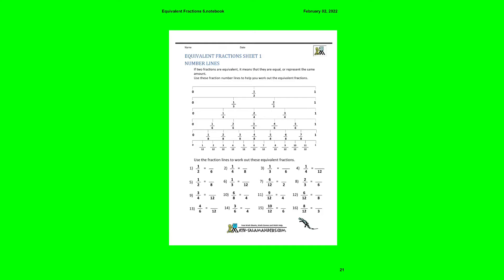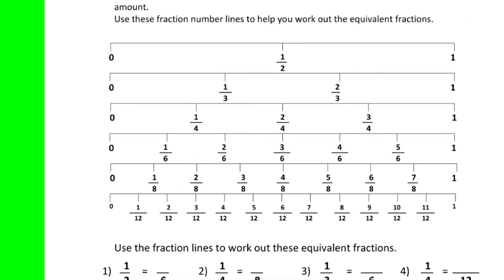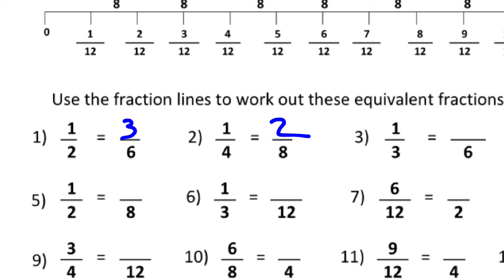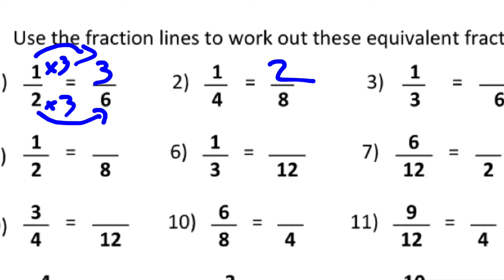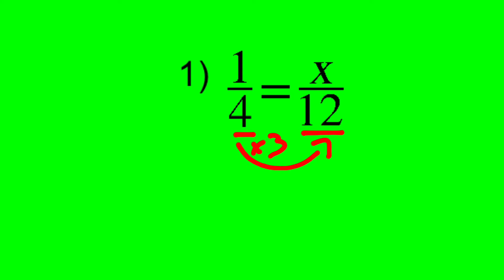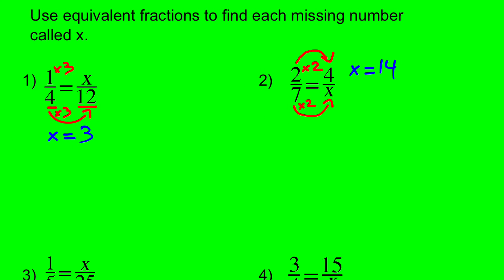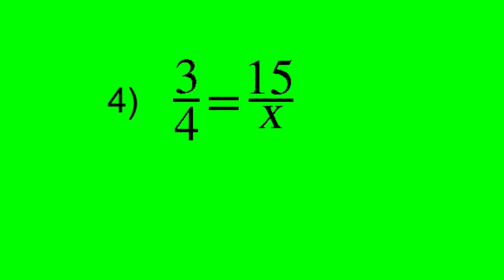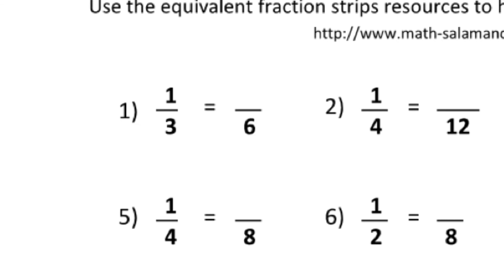Grade 6 Equivalent Fractions 2